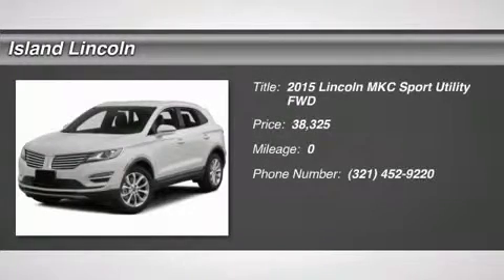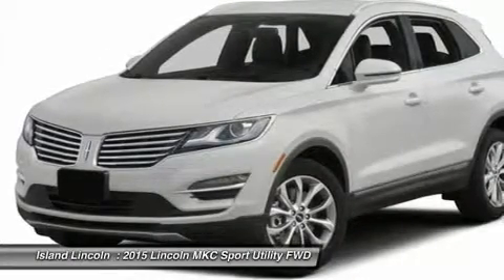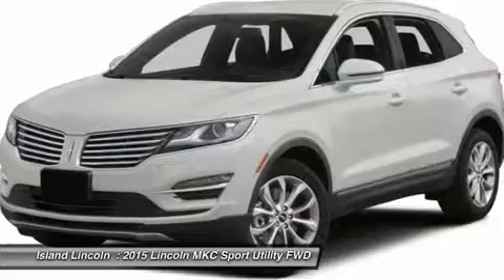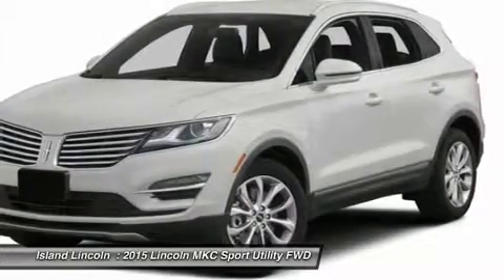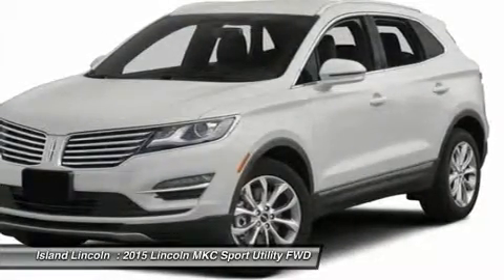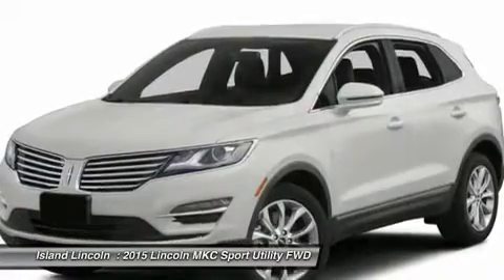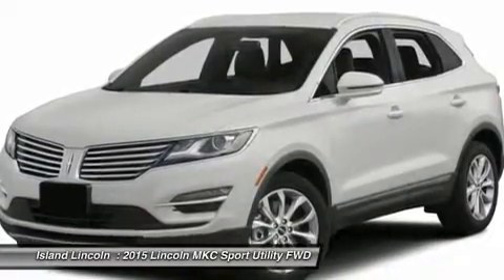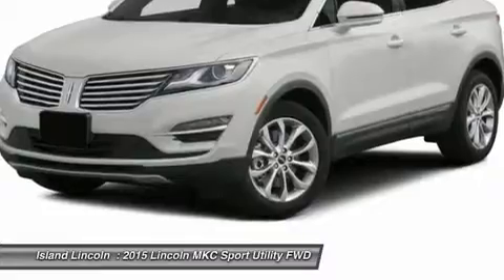2015 LINCOLN MKC Merritt Island, FL IP-J18173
2015 LINCOLN MKC Merritt Island, FL
Stock# IP-J18173

Island Lincoln
1850 East Merritt Island Cswy